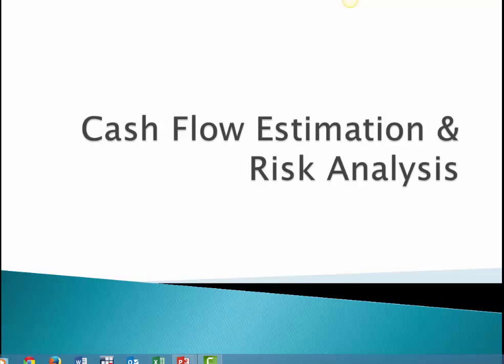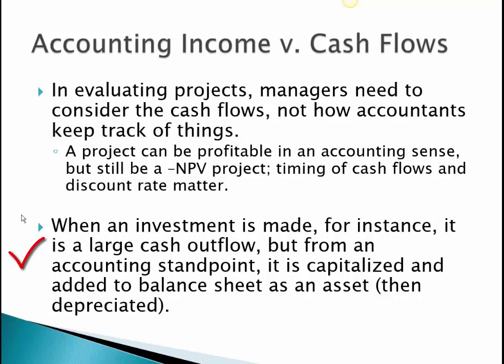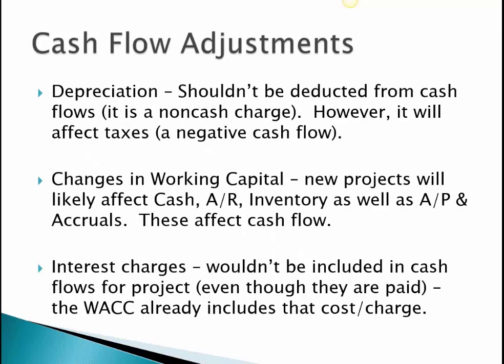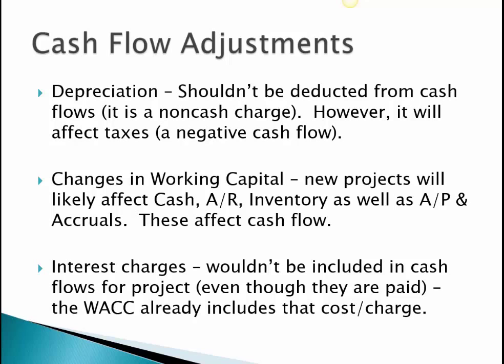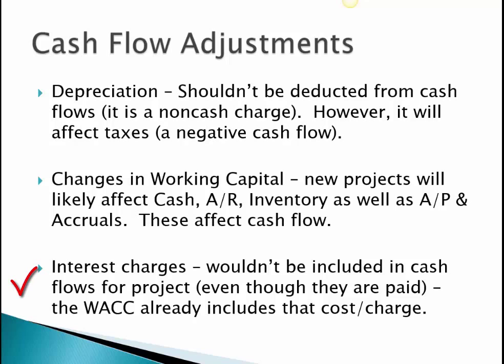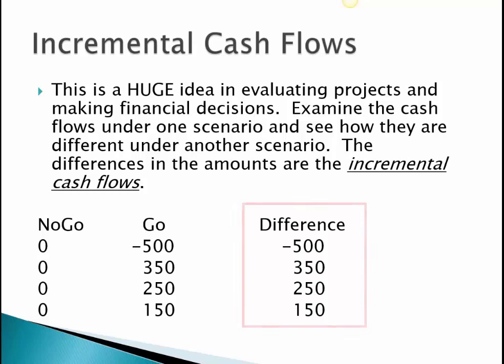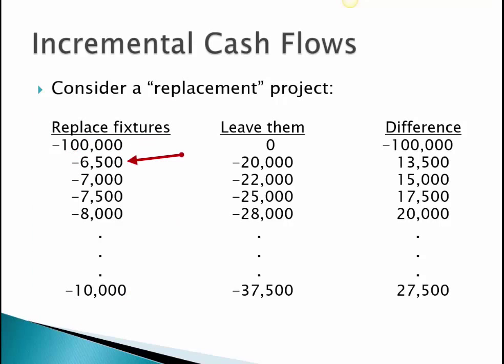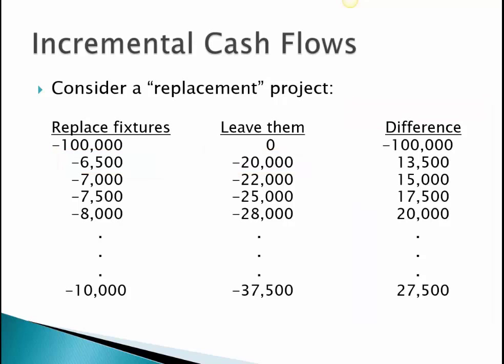Cash Flow Estimation - 1